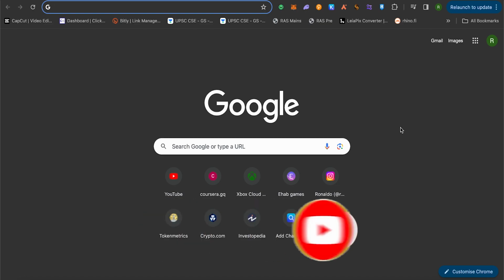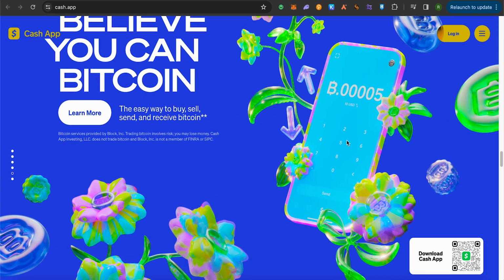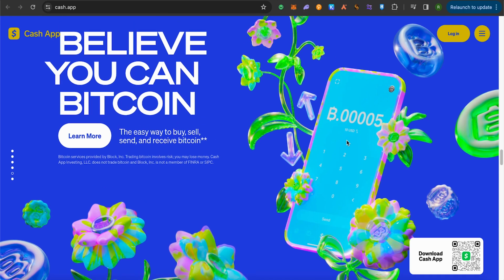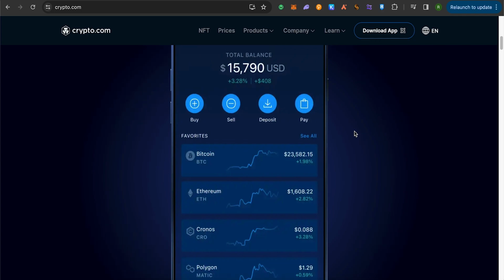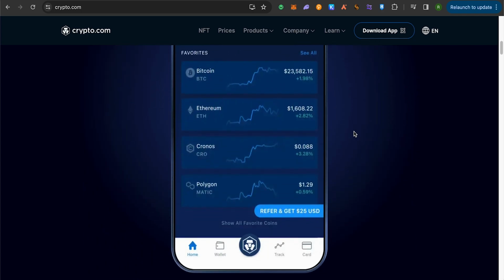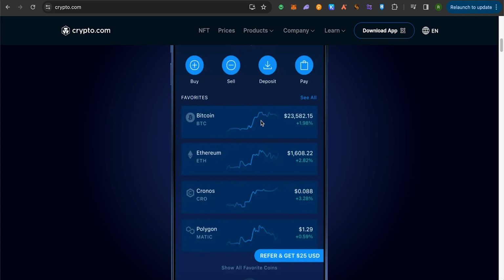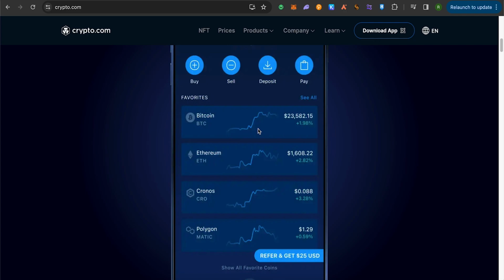How To Withdraw Money From Crypto.com To Cash App (2025) Fast Tutorial